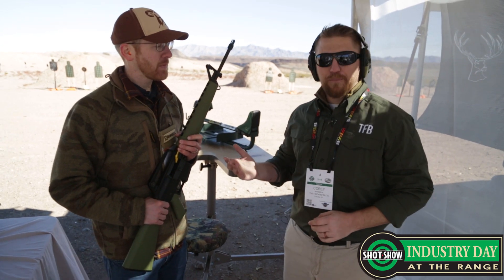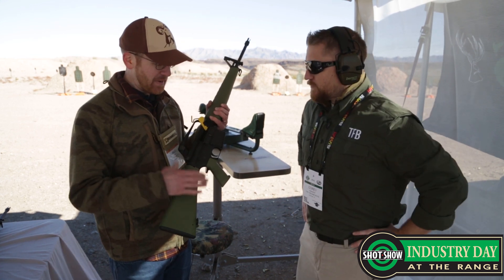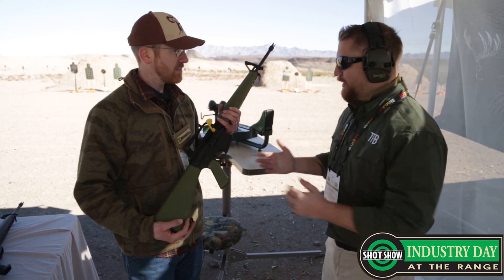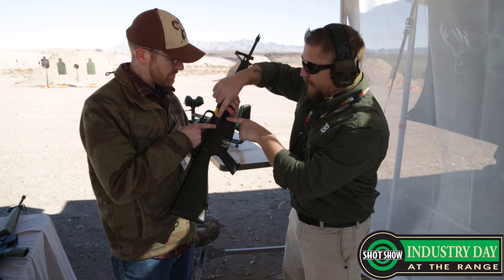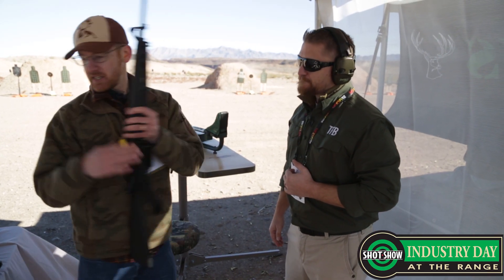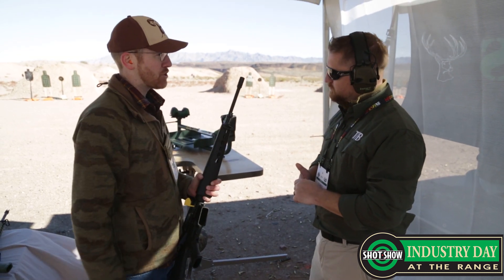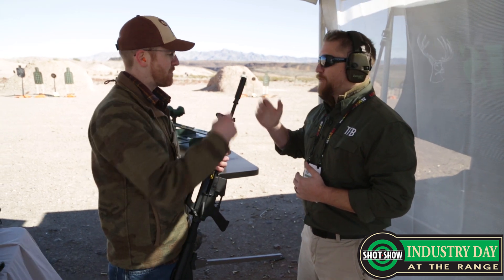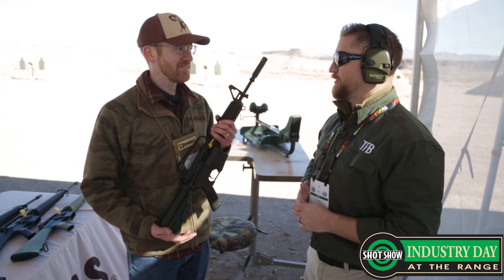[SHOT 2018] Brownells Retro AR-15s Debut on the Range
Brownells breaks into the manufacturing market with a new line of Retro AR-15s. All rifles are 100% newly manufactured parts, and four models were debuted at SHOT Show's Industry Day at the Range 2018.

The four models are faithful reproductions with features including: slab-side, partial fence, and full fence lower receivers; triangular charging handles; chrome bolt carrier groups; tri-prong flash suppressors; correct roll pins, correct crush washers, and other features as appropriate to individual models.

The four models discussed in this video include Brownell's take on the early M16, technically known as the Model 601 or commonly as the Model 01, an XM16E1, an M16A1, and an XM177E2.

MSRP is $1,299 and the rifles are available now on Brownells' website.

A very special thanks to BROWNELLS - check out their new Retro line here: